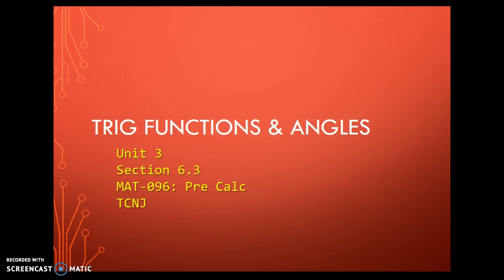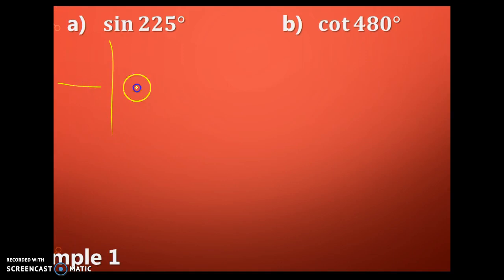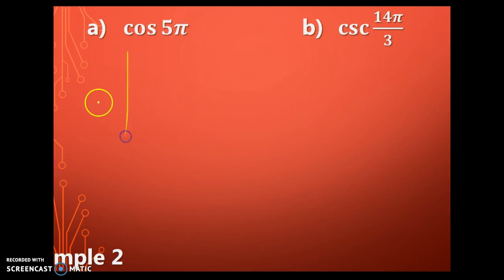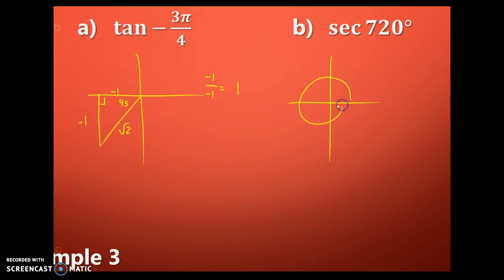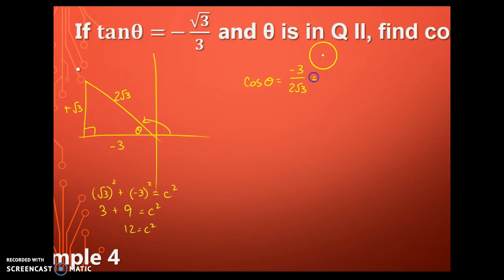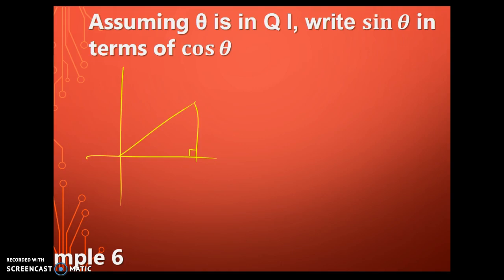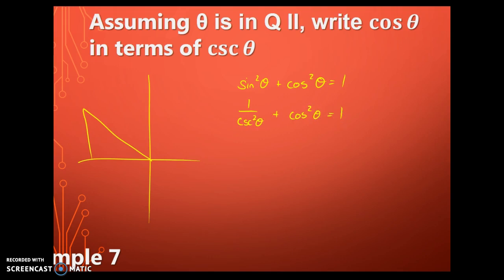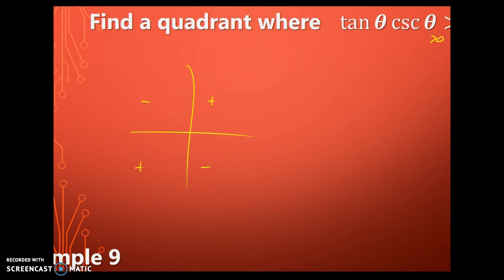MAT096: 6.3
Lesson on Trig Functions